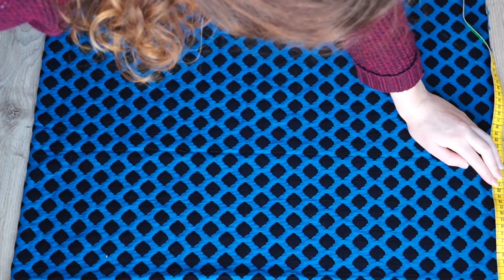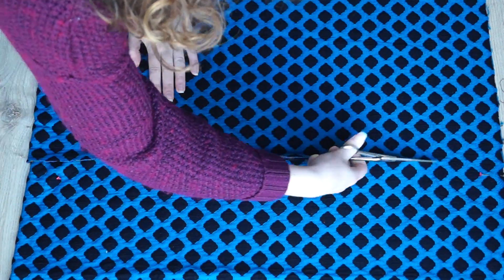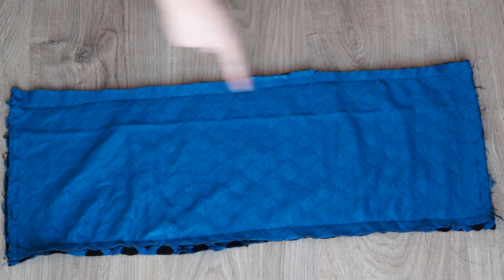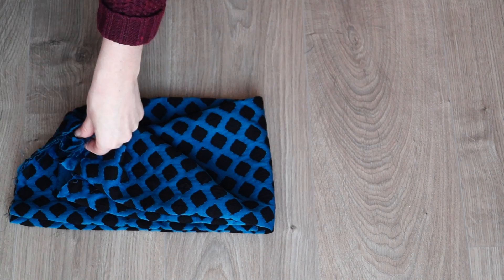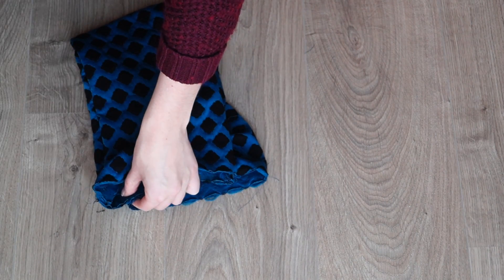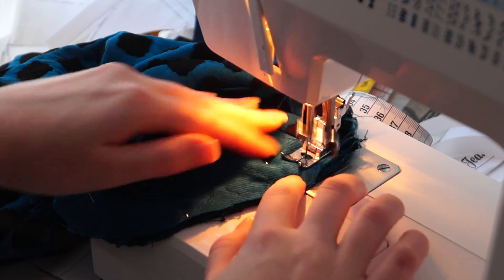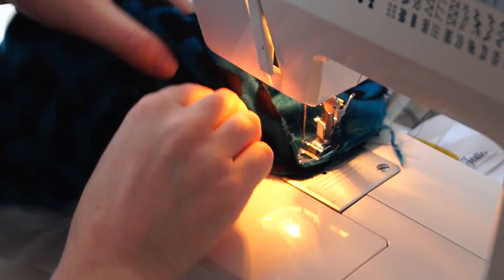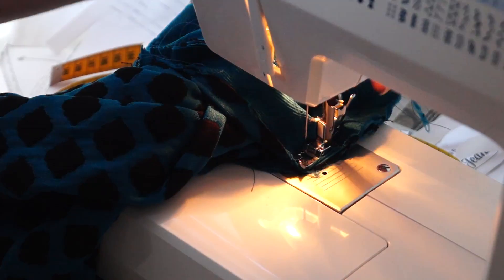DIY - Making a Circle Scarf | Amphioen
Hi guys! In this video I make a circle scarf or cowl. It is a simple and quick project to keep you warm during the winter months.